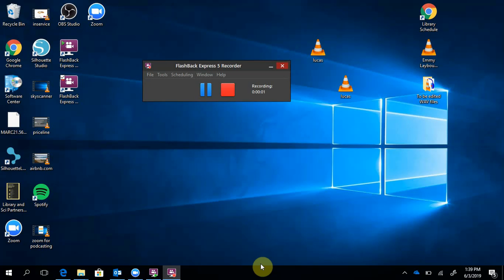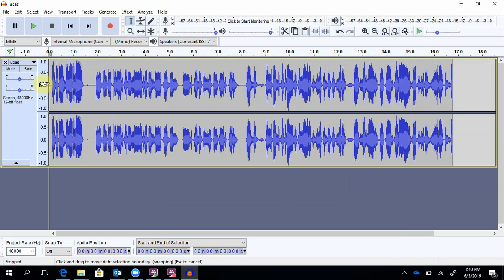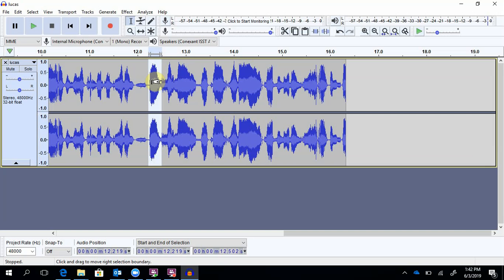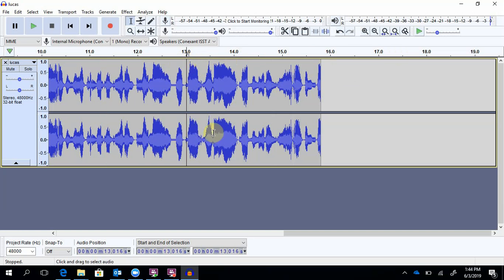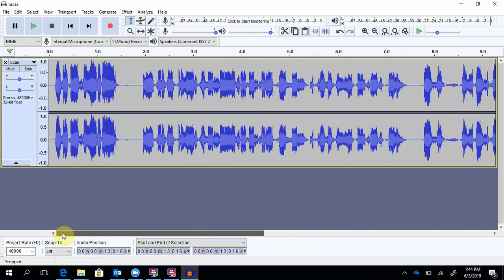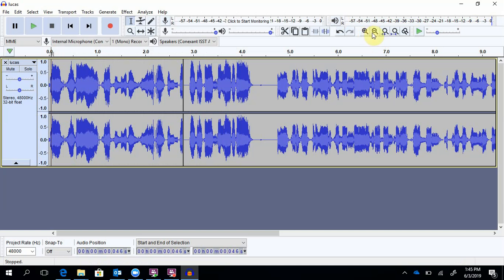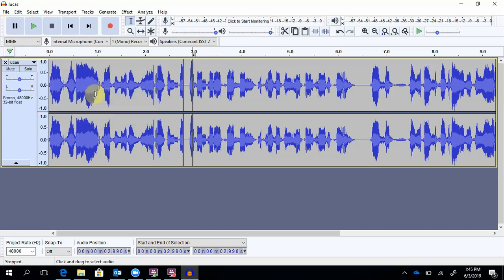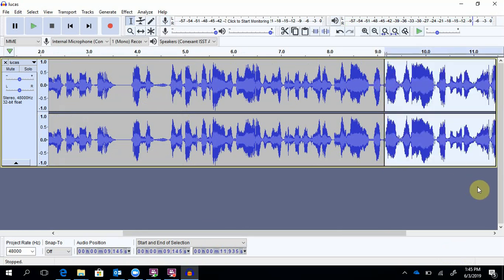basic edit in audacity